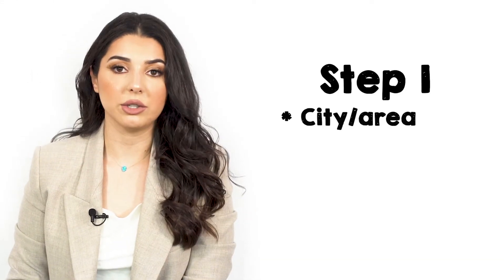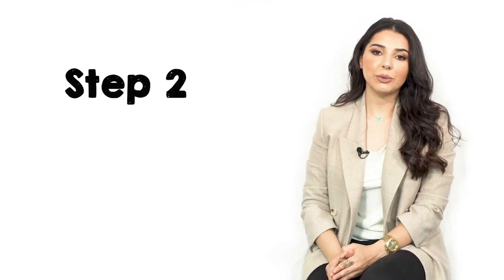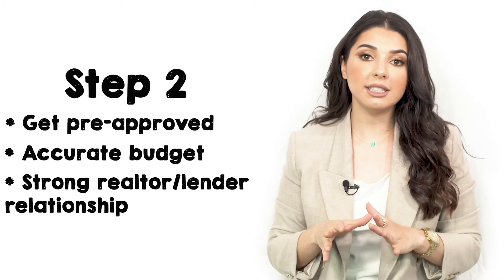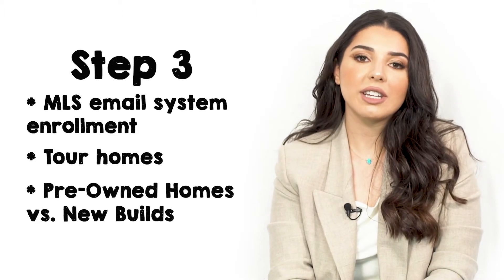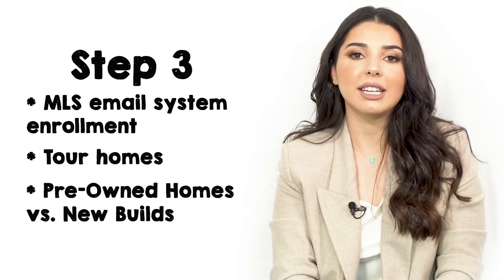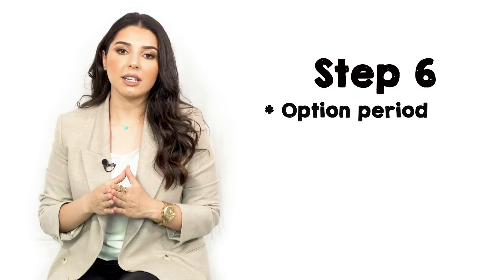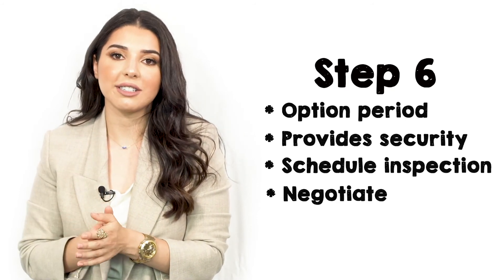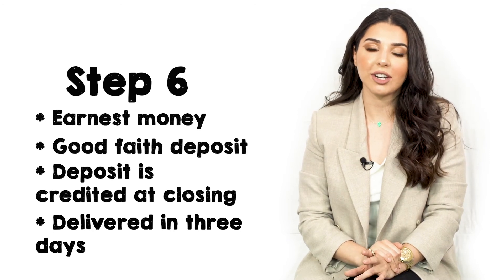LIV Realty - Let's Talk Real Estate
LIV agent, Zaynab Harb is back again with another amazing video with amazing info! In her video, Let's Talk Real Estate, she walks through the home buying process and breaks it down for those who need a little more explanation. We know buying a home can be complicated and at times stressful, so here at LIV Realty, we make sure we explain, and help all that we can!